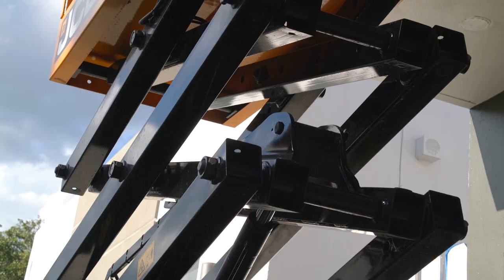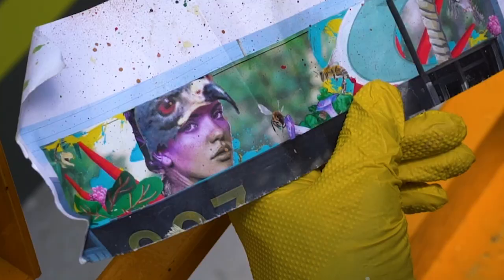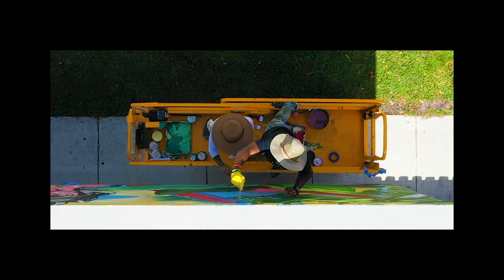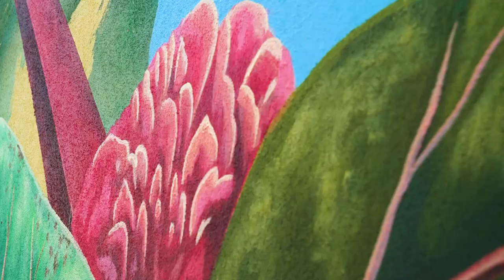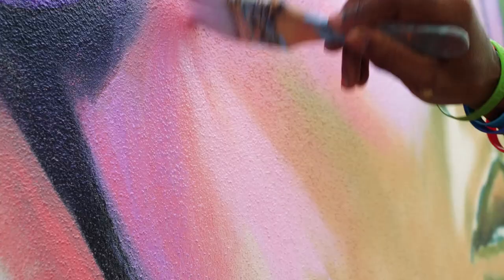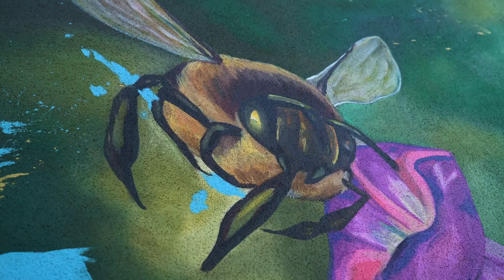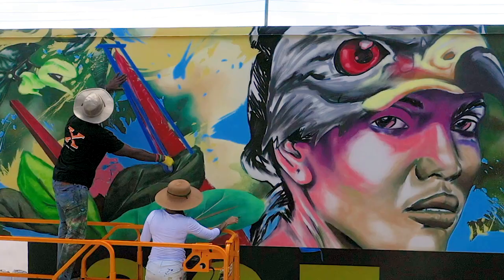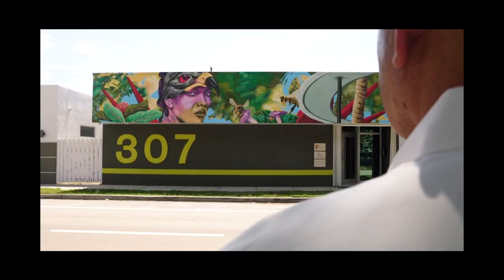Nate Dee X DHMP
Nate Dee/Downtown Hollywood Mural Project documentary video May 2020.  Video created by VACO Studio.